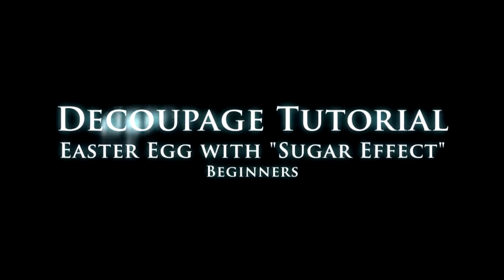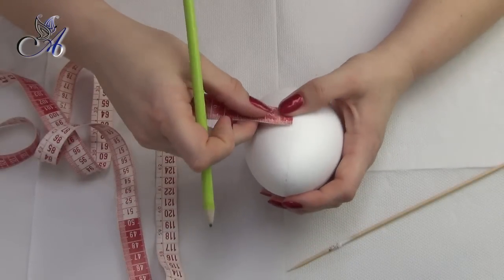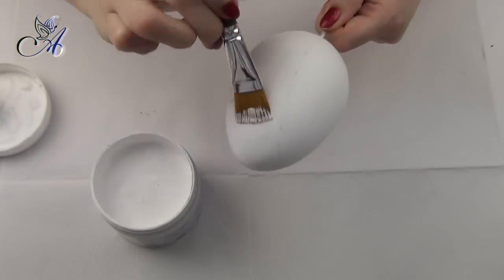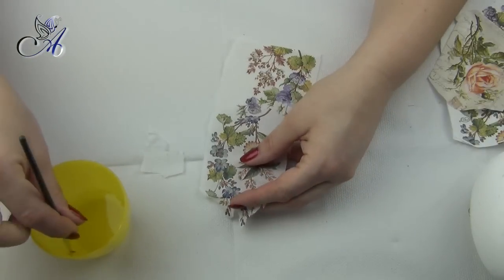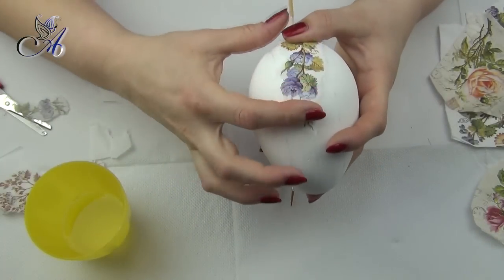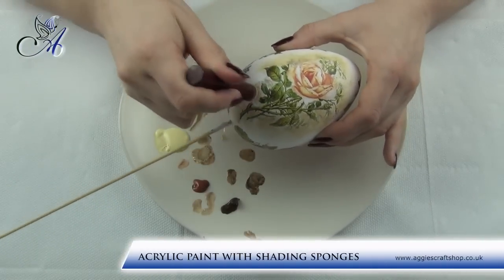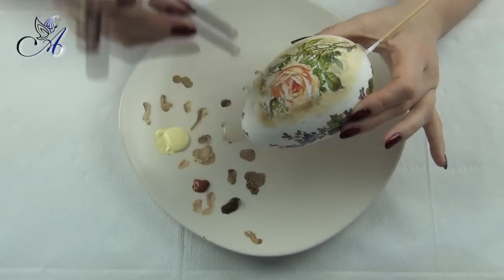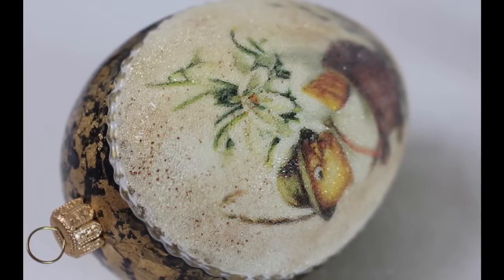Decoupage Tutorial - "SUGAR EFFECT" on Easter Egg - Mix media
Decoupage tutorial with “sugar effect” on Easter Egg. I used paper napkins to decorate my Styrofoam egg and clear micro beads to create “sugar effect” on sides.

Aggie